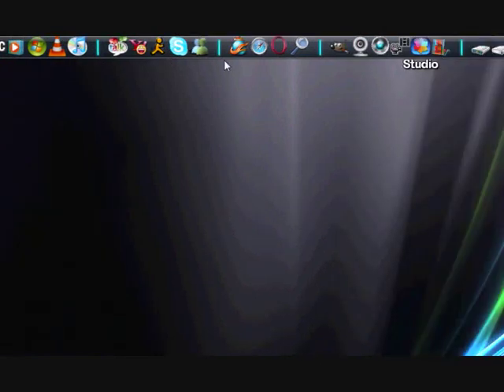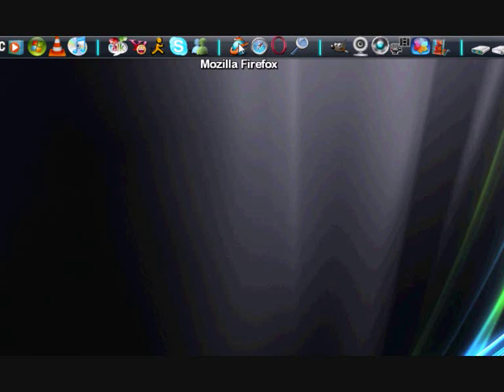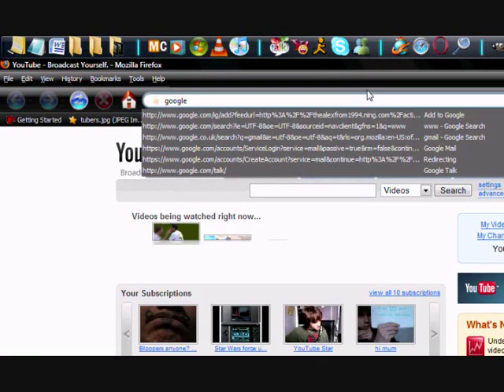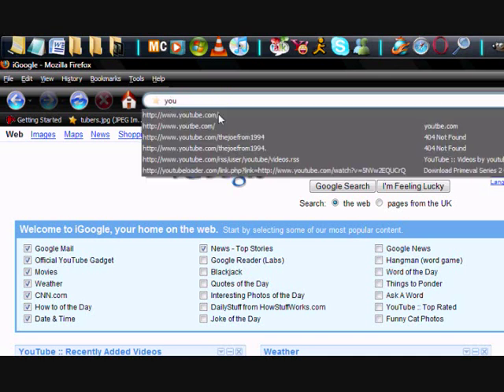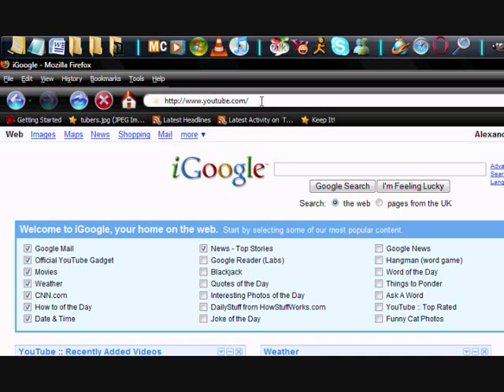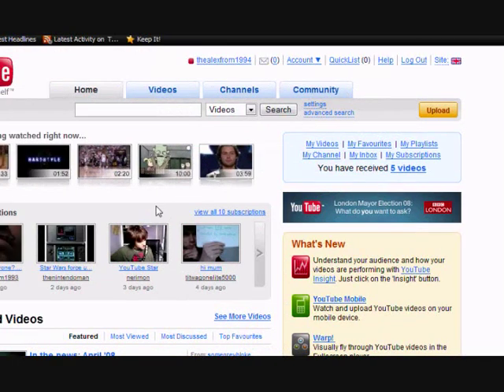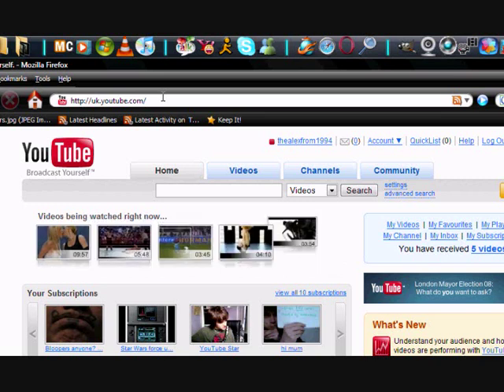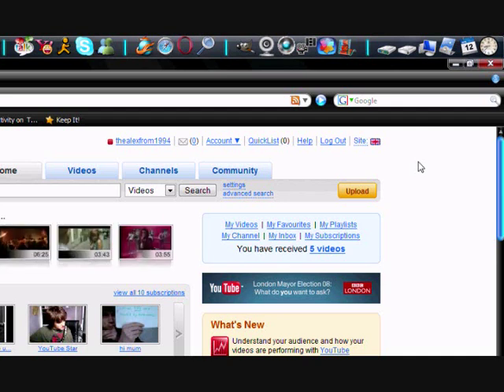TheUTGuru "How to get onto YouTube on a SEARCH FILTER!"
how to get on to youtube.com over and access denied search filter, simply forget the www. so youtube.com in to the URL! video with extra detail!
Usefully at school or in a library.